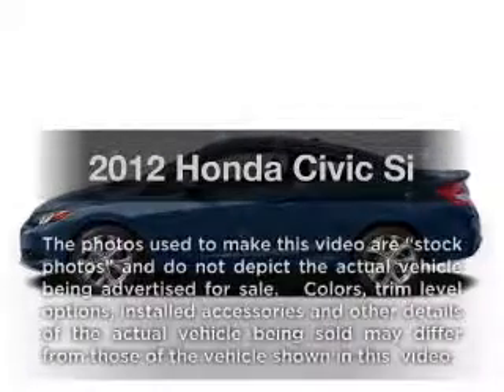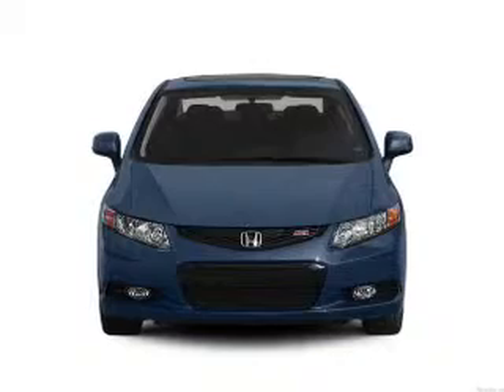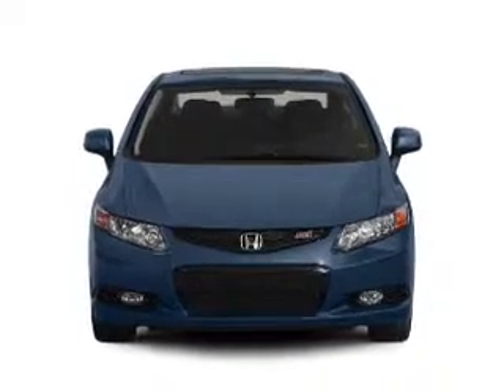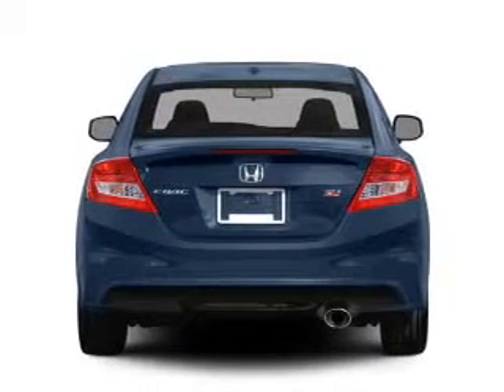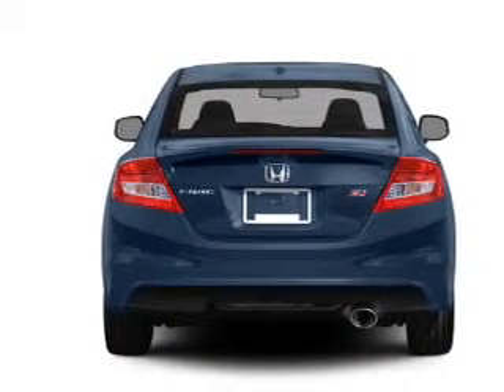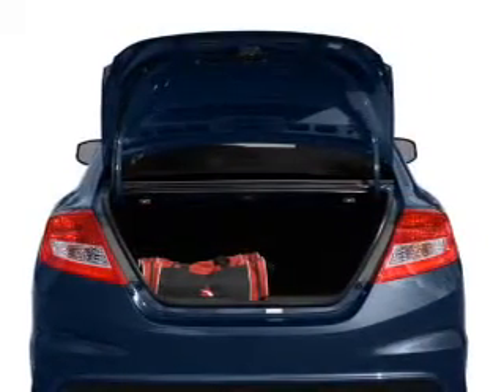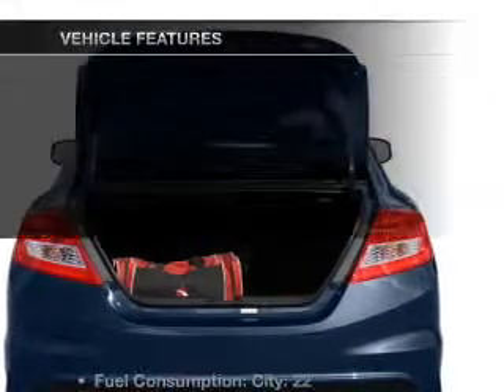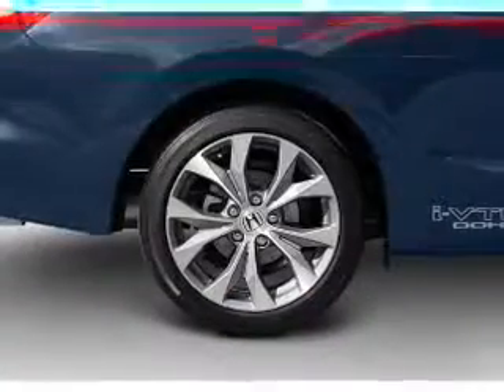2012 Honda Civic - Manchester NH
Year: 2012
Make: Honda
Model: Civic
Trim: Si
Engine: 2.4 liter inline 4 cylinder 16 valve
Transmission: 6-Speed Manual
Color: Crystal Black Pearl
Mileage: 5
Address:
1477 S Willow St